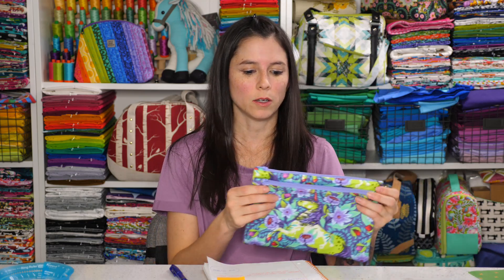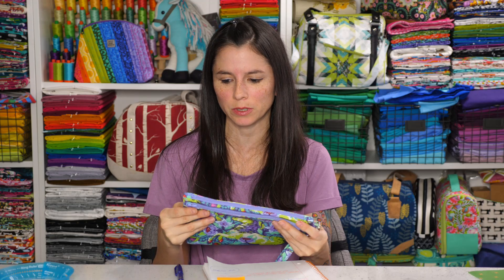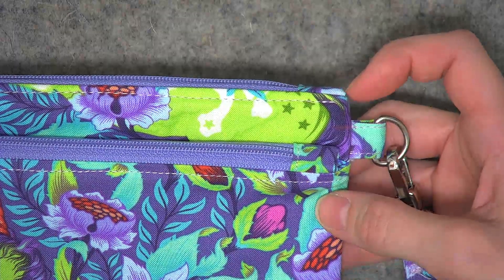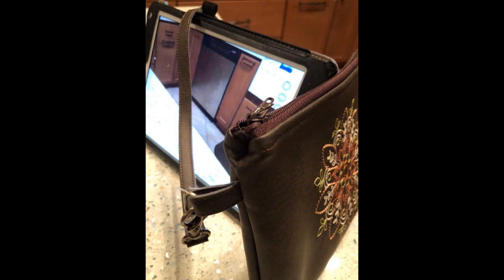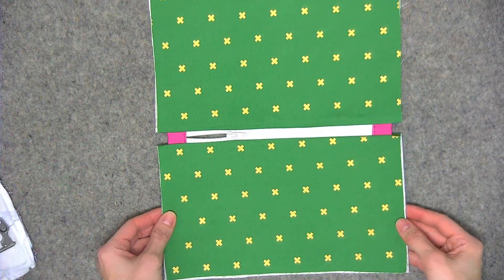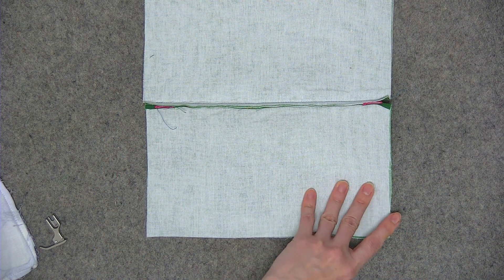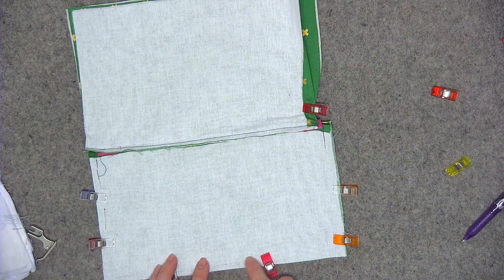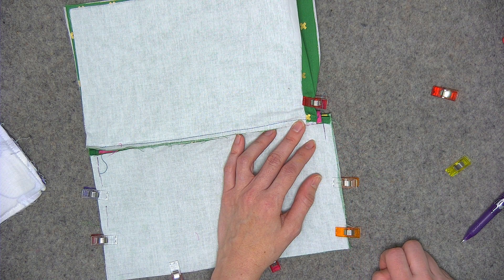How to Make your Zipper Tabs Look Nice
In this video, I'll be talking about how to make your zipper tabs look nice. Zipper tabs are the fabric at either end of the zipper and are commonly used in zipper pouches and sometimes in bags. Here's my method for getting nice, crisp-looking zipper tabs!